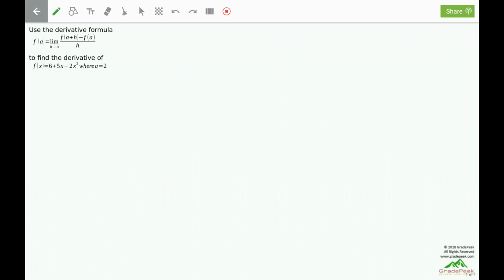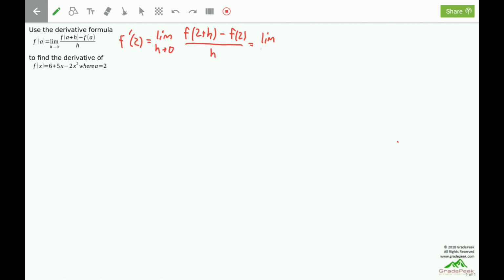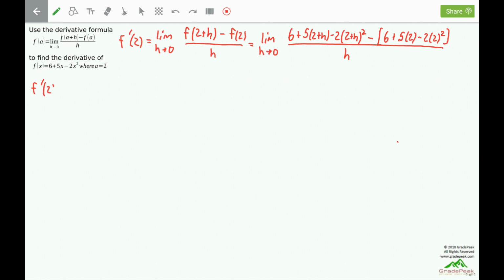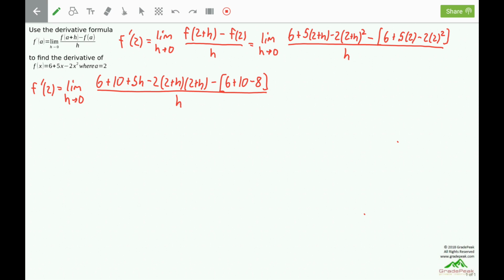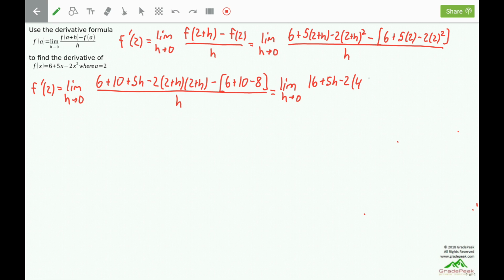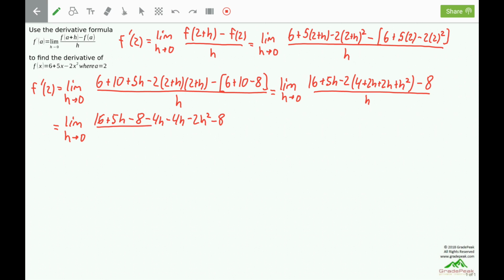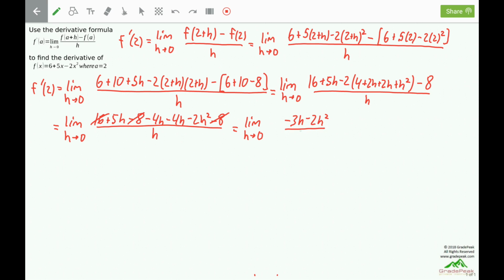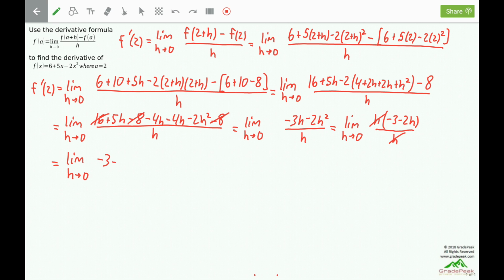GradePeak Calculus 1 Definition Of The Derivative 3 01